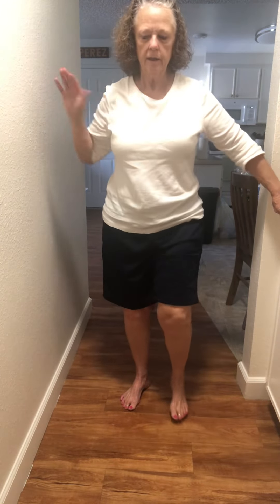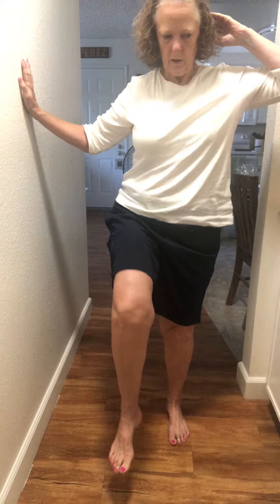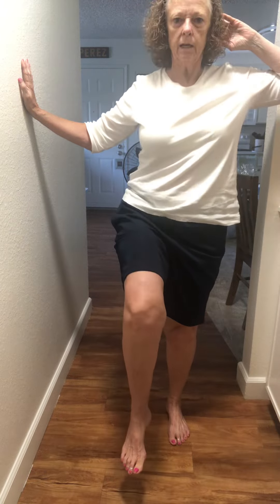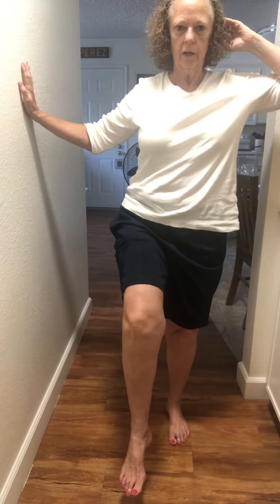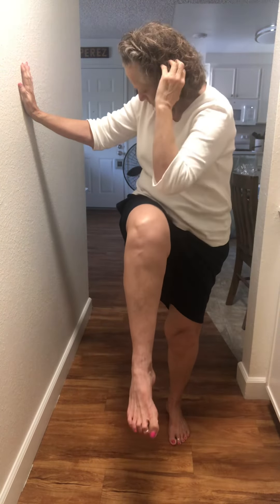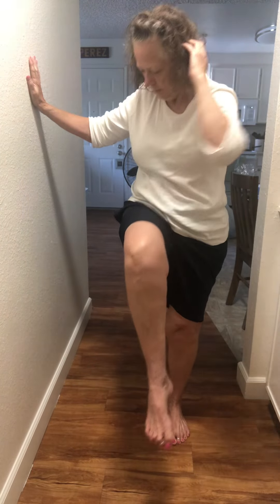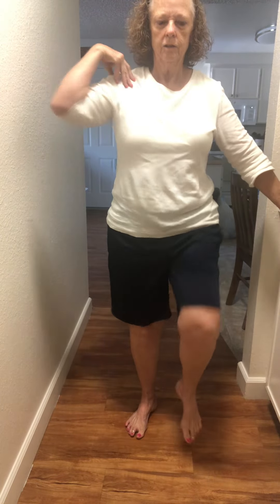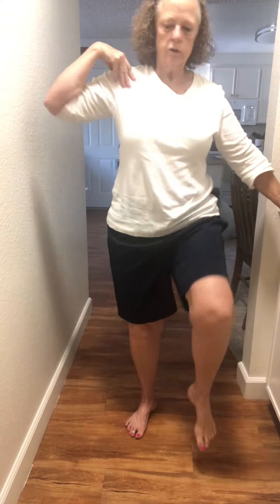Elbow to knee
Standing tall holding on to a stable table hand on shoulder bring opposite knee to elbow and crunch for one minute each leg.
Anywhere, anytime. You got this ladies.